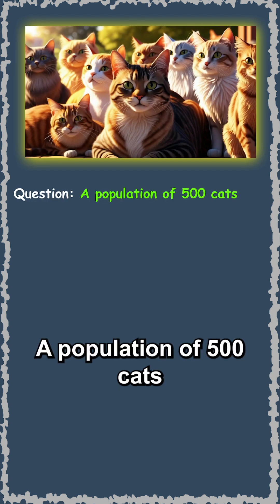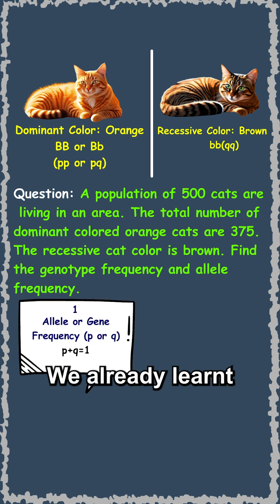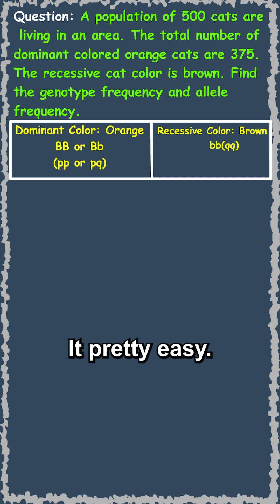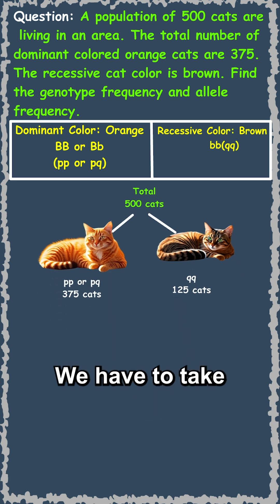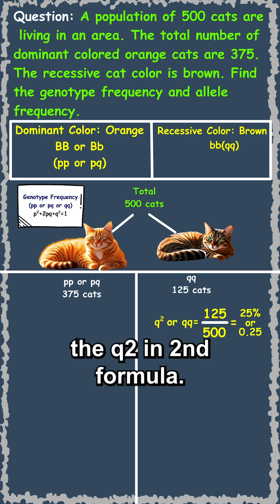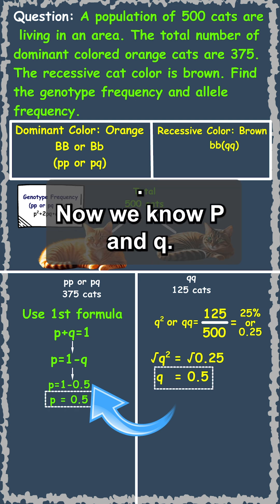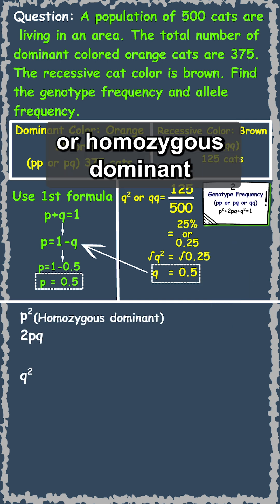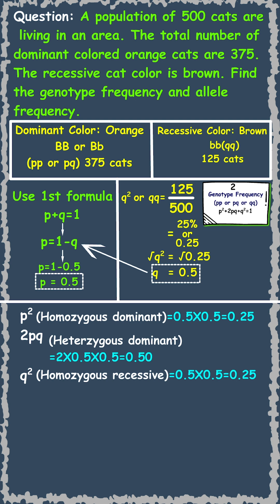Confusing Hardy Weinberg Equilibrium | Explained with a single problem | NEET Evolution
This video gives a easy understanding of Hardy Weinberg equilibrium using a single problem. This topic is an important one in evolution chapter of12th NCERT NEET Biology